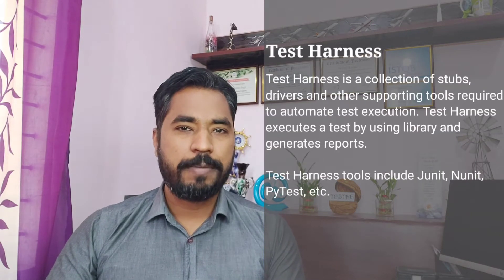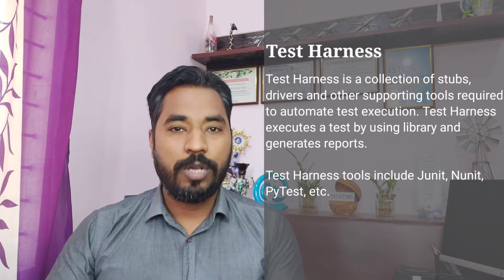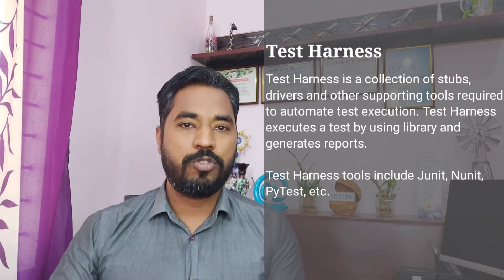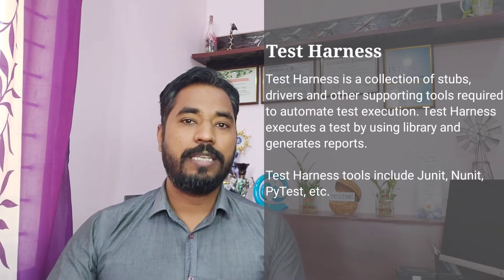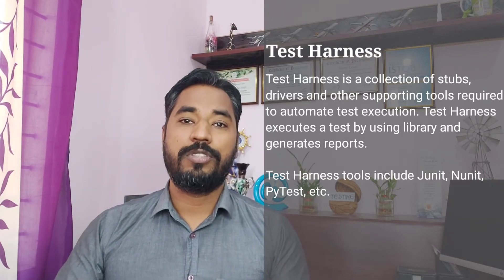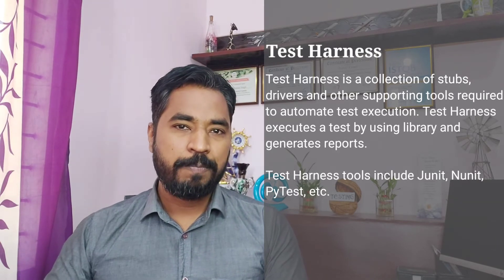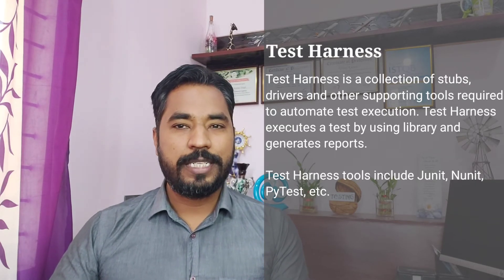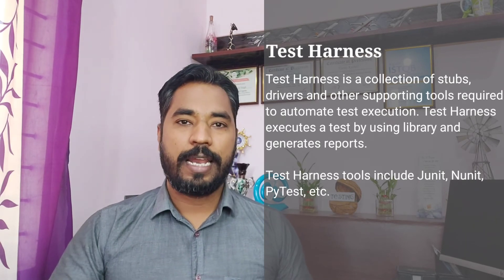What is Test Harness | Meaning of Test Harness | Definition of Test Harness | Technical Vocabulary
Hello Friends,

This video will help you in understanding what is Test Harness.